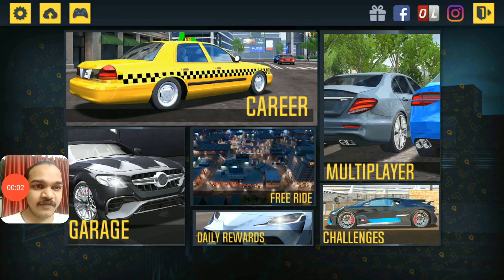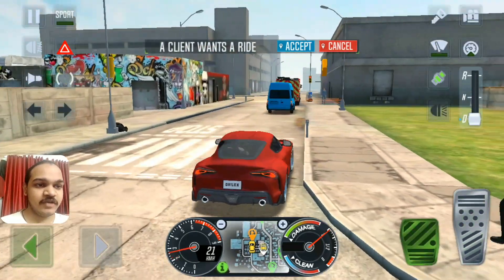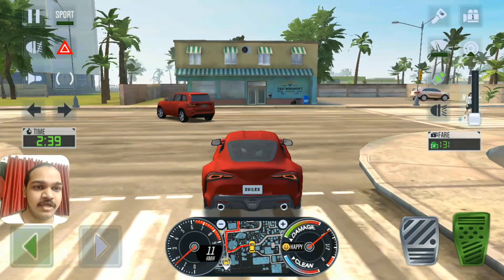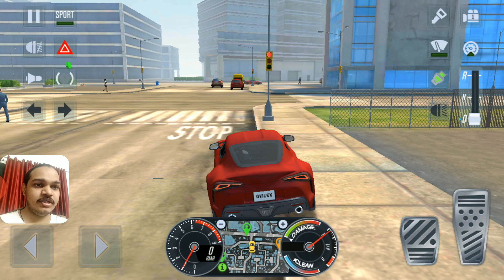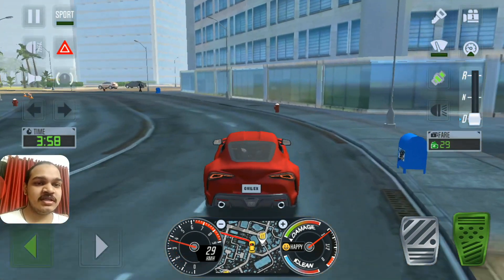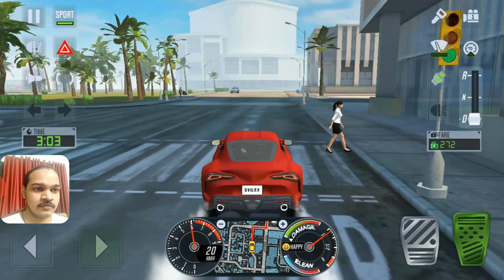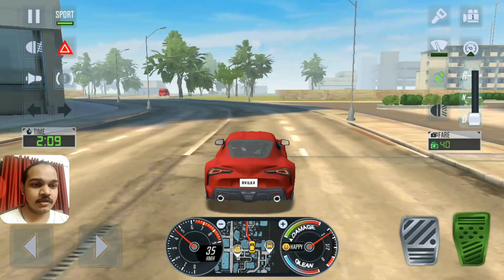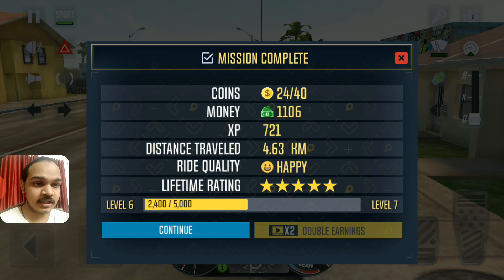Picking VIP Clients In Our Performance Car - Taxi Sim 2020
Testing my car, 2020 Toyota Supra. VIP Client requires performance, luxury, supercar & hypercar, not regular vehicles. It worked for VIP Clients to pick them up with performance car.